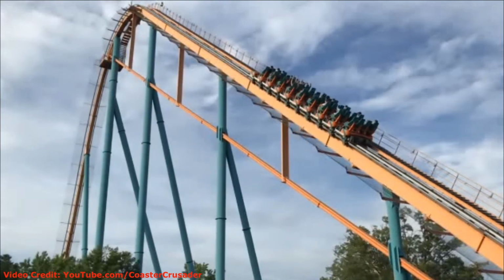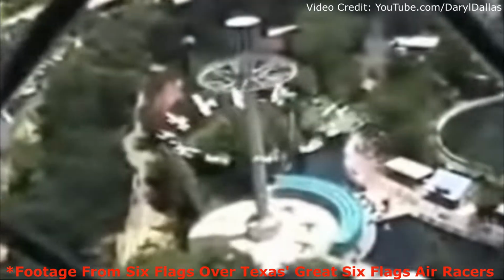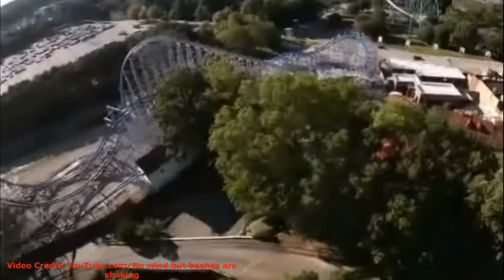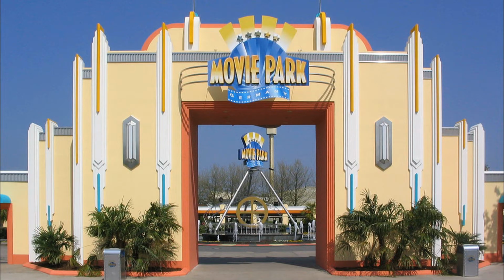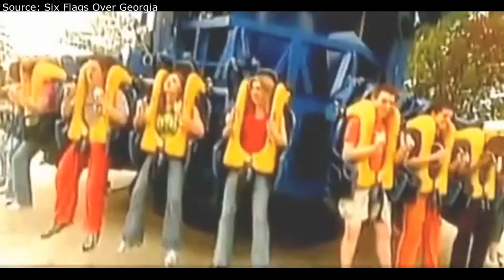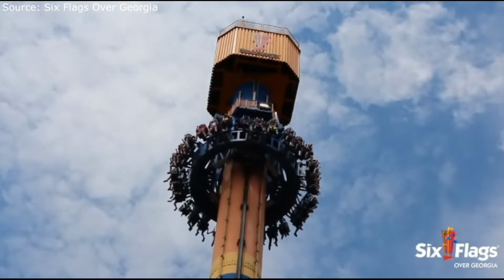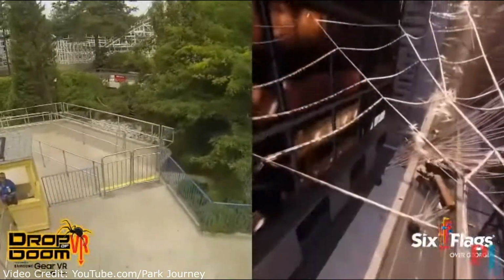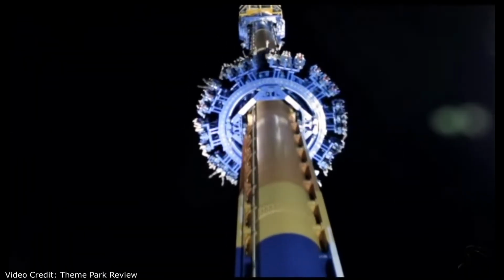The History of Acrophobia (Six Flags Over Georgia)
In this video, we discuss & review Acrophobia at Six Flags Over Georgia! Acrophobia is a very rare Intamin Floorless Gyro Drop Tower located in Austell, Georgia at Six Flags Over Georgia is a gem at the park...It could arguably be one of the best and most underrated drop towers in the world. Although it's not the tallest drop tower in the world, it certainly is one of the most exciting! Come join me as this soul snatcher of a drop tower is reviewed! Acrophobia. The Drop of Doom!

Miguel the Annual Passholder Hoodies, T-Shirts & Sweatshirts are now available

?sub_confirmation=1